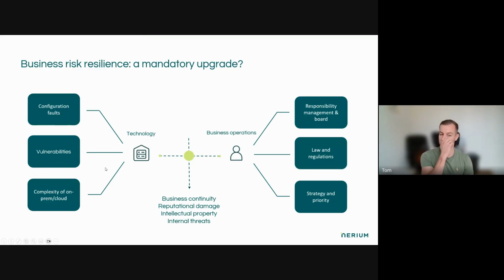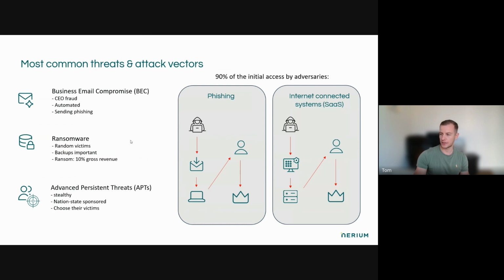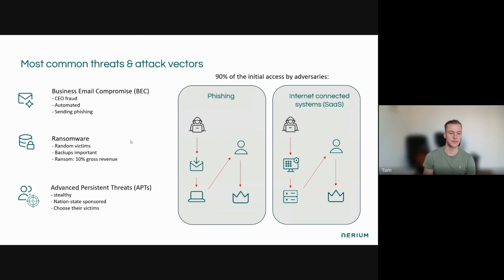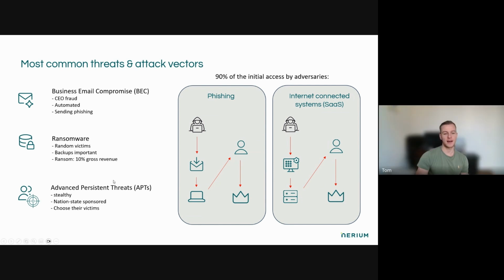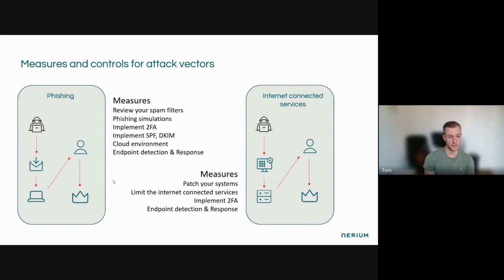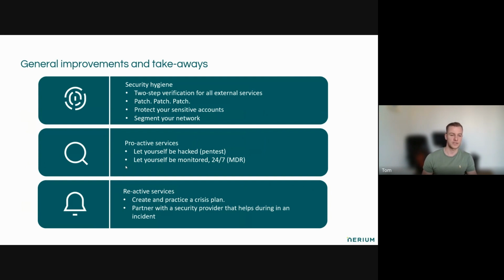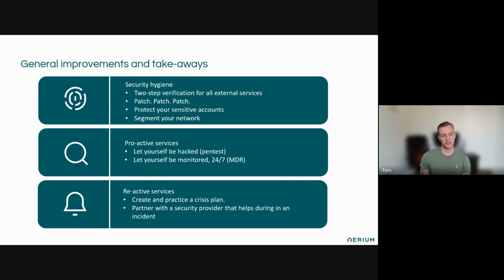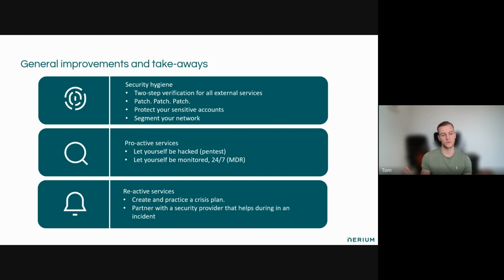How to Build Your Product's Resilience Against the Most Common Cyber Attacks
Is your team properly trained and equipped with knowledge on how to protect your product from cyber-attacks?

It is not unlikely to fall prey to hackers, especially as a SaaS-model platform that is prone to at least a few different vulnerabilities. Luckily, SaaS offers a good level of control over the security infrastructure, so I hope with this short material we prepared, your team will be ready to prevent most frequent and common attacks, without support of a third party.

0:00 Introduction
0:25 Tom’s Background
1:31 most common cyber risks for businesses
4:34 how attacks happen
14:17 general tips for improvements
19:40 reactive (crisis) plan

Our guest Tom Sturme is part of the Nerium team — a cyber security company specialized in monitoring, detecting, and responding to digital attacks. Nerium’s experts have extensive experience in digitally protecting enterprises and recovering organizations from cyber-attacks. Nerium is a 100% independent Dutch company located at the High Tech Campus in Eindhoven.